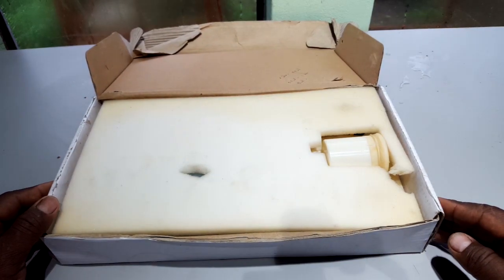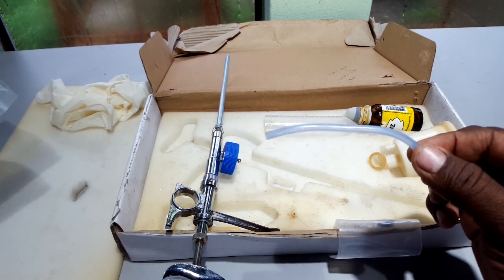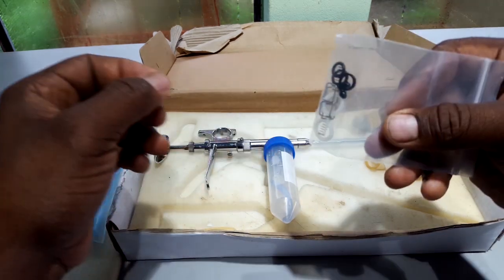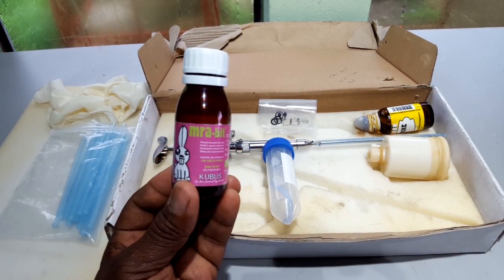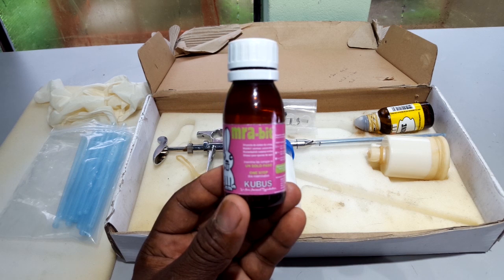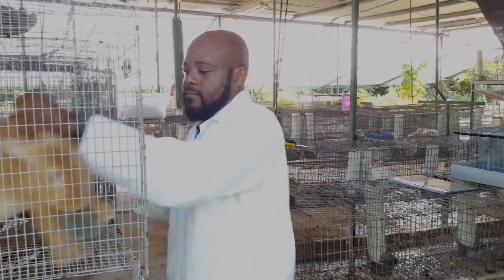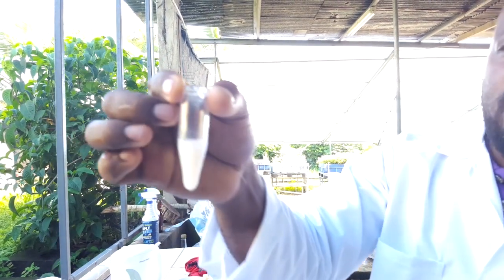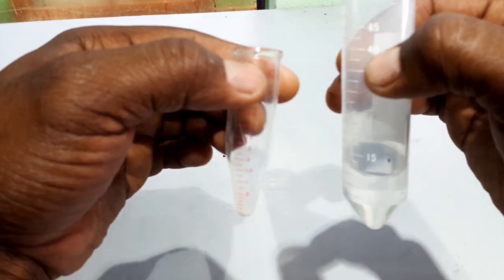Trinidad Rabbit Farming - Artificial Insemination Pt.3/3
In this Part 3 video we demonstrate the process of Artificial Insemination in Rabbits.

A.I. Kits :

To buy Semen Extender:  Send an email to address below

The microscope we use :